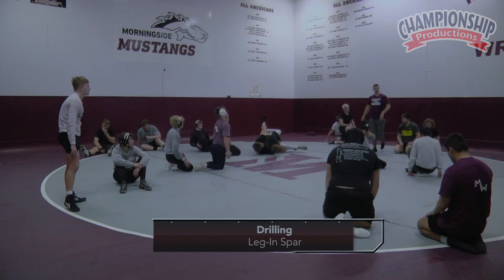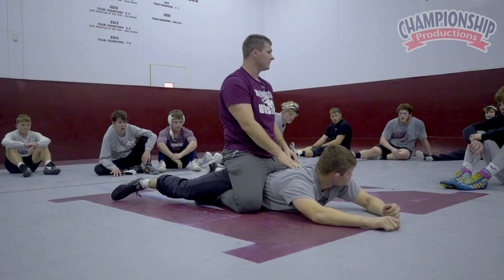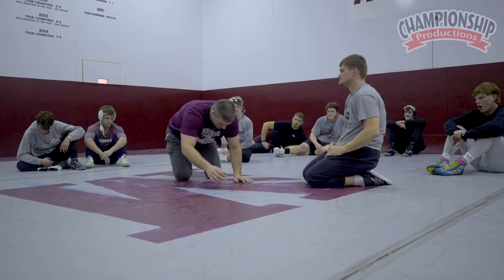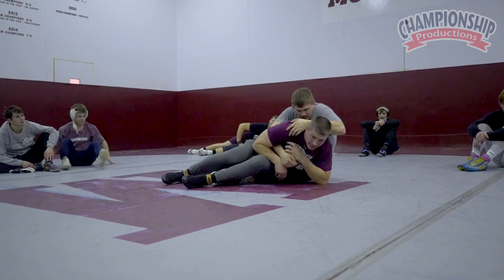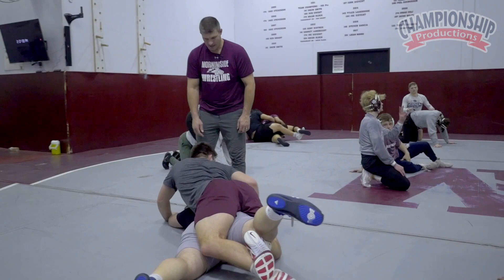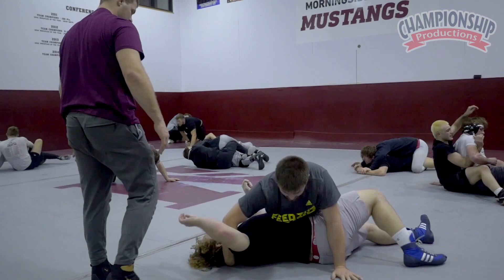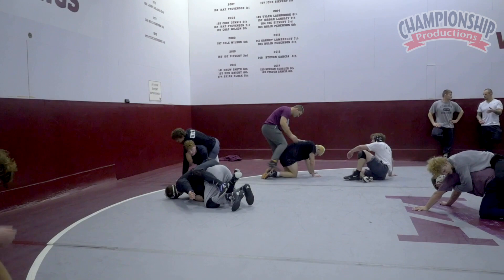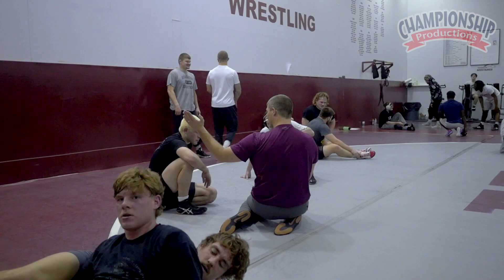Jake Stevenson: Structuring Wrestling Practice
See how effectively designed, efficiently run wrestling practices accomplish training, conditioning, competitiveness, match preparation and help define your team culture!

Learn how to structure an effective, efficient team practice to maximize your team’s growth and success in-season!
Watch how Coach Stevenson follows a structure of warm ups, drills, positions, and individual techniques each day!
While observing the structure over 4 days of practice, you will gain valuable teaching tools like clearing a 2 on 1, riding your opponent when they sit out, defending legs and more!
with Jake Stevenson;
Morningside University Head Coach;
4 GPAC Championships;
4x Hauff Mid-America Sports/GPAC Wrestling Coach of the Year;
Morningside University Assistant Coach from 2008 to 2011;
Wayne State College Wrestling Club Head Coach from 2011 to 2012;
wrestled at Morningside University;
2007 NAIA National Champion;
4x NAIA All-American;
3x National Wrestling Coaches Association's (NWCA) NAIA All-Academic Team;
NAIA "Champions of Character" award recipient

and Rulin Pederson,
Morningside University Assistant Coach (since 2021);
Akron-Westfield High School Assistant Coach in the 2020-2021 season;
East High (Sioux City, IA) Wrestling Coach from 2016 to 2018;
wrestled at Morningside;
2x NAIA All-American